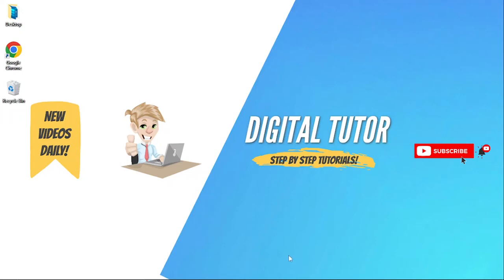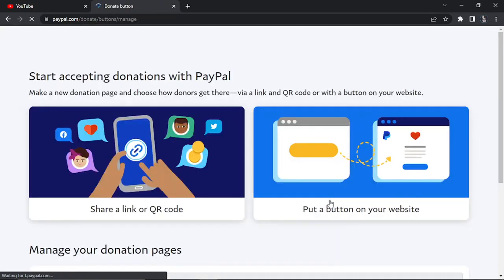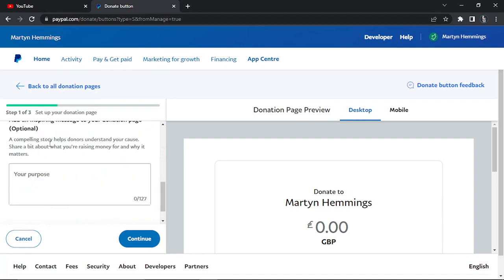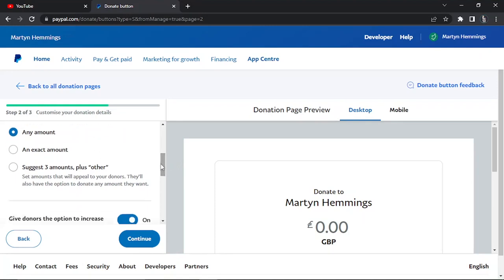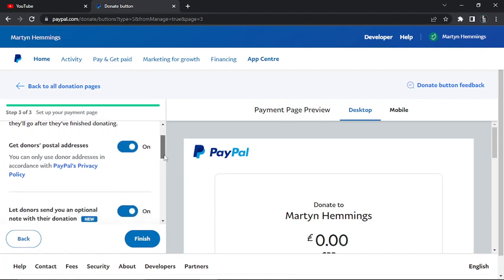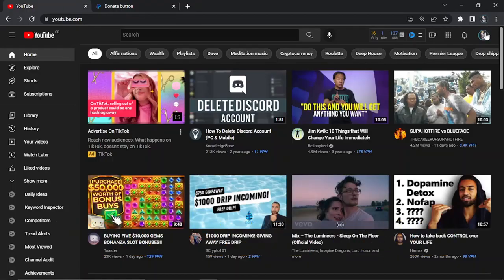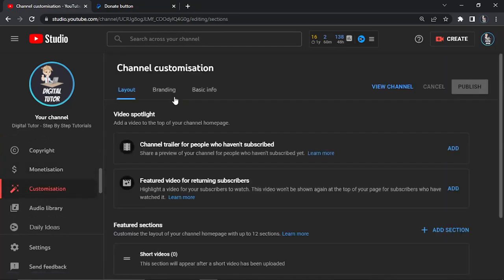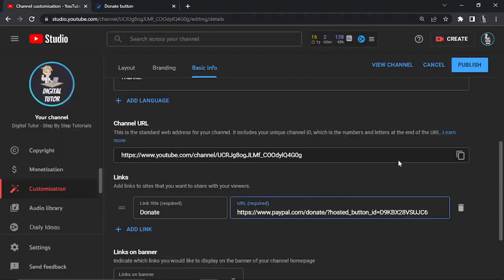How To Add Paypal Donation Button To Your Youtube Banner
In this video I will show you How To Add Paypal Donation Button To Your Youtube Banner. You can add a paypal button to your youtube channel banner and in doing so can receive paypal donations. SO be sure to watch this easy tutorial to learn how to add paypal donation button to your youtube banner.

My goal here as the digital tutor is to provide easy to understand step by step technology tutorials. I cover a range of topics from facebook, instagram and youtube to music streaming services such as spotify and deezer.

I hope you find the answer to all your technology related problems here and if you enjoy my content and find value be sure to subscribe and hit the bell notification to be informed everytime a new video is uploaded.

Thanks!